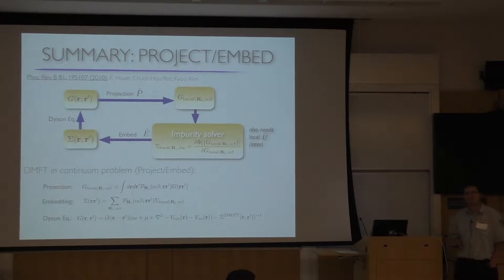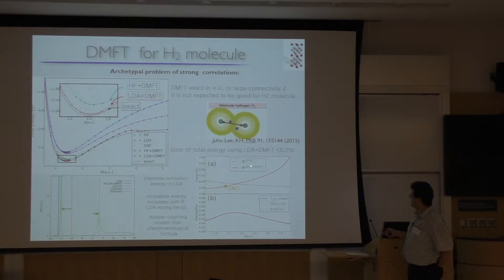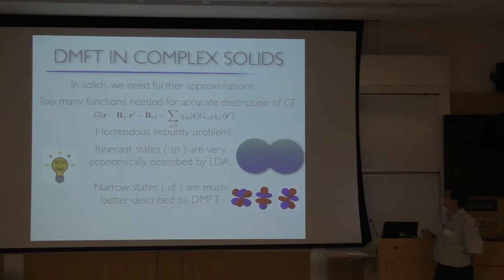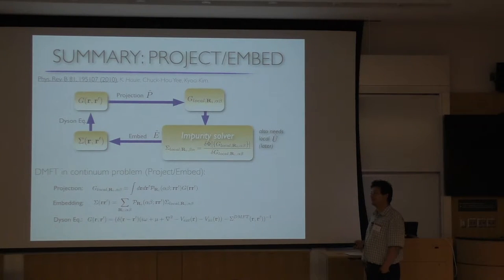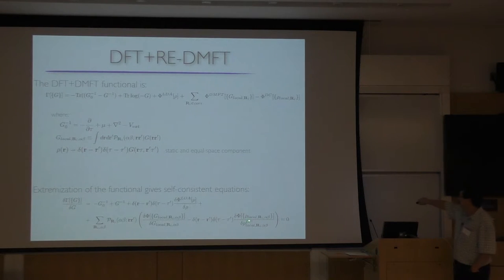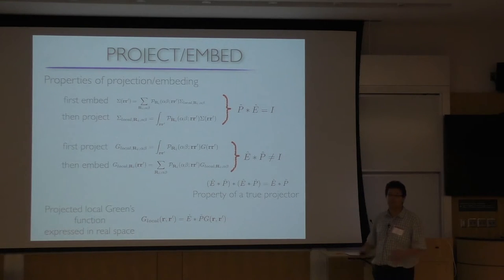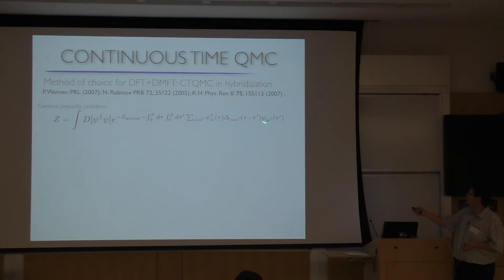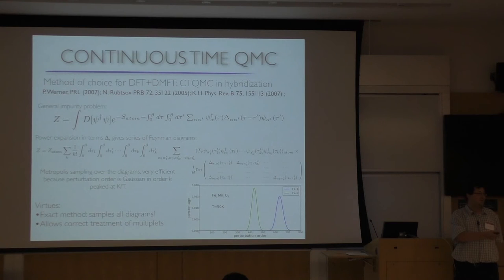Kristjan Haule "Functional Dynamical Mean Field Approach" (Part 2 of 2)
Kristjan Haule
Understanding Correlated Electron Materials: The Functional Dynamical Mean Field Approach

Summer School on Emergent Phenomena in Quantum Materials 2015 @ Cornell